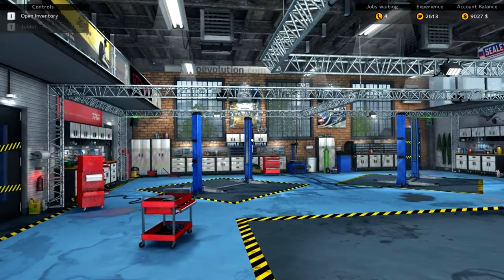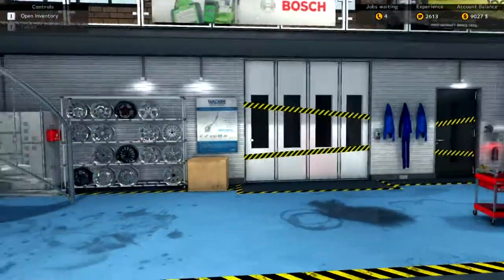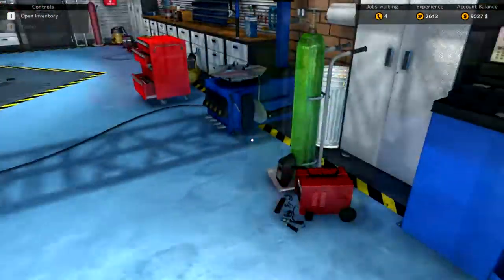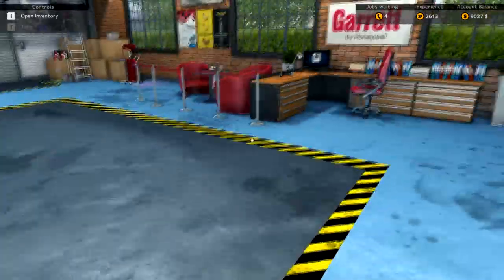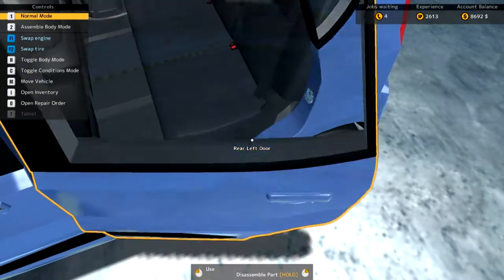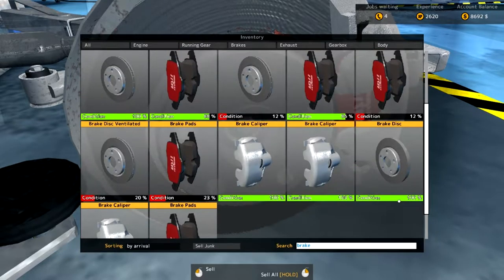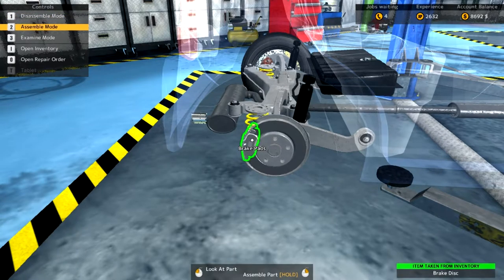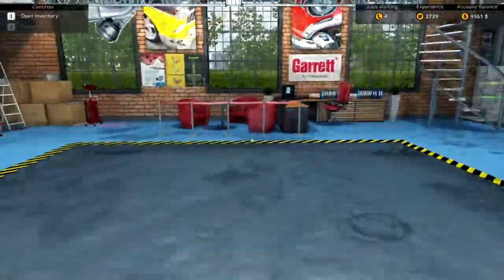Let's Play - Car Mechanic Sim 2015 | First Order (Rhino Piccolo) #1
Music
Peace!!